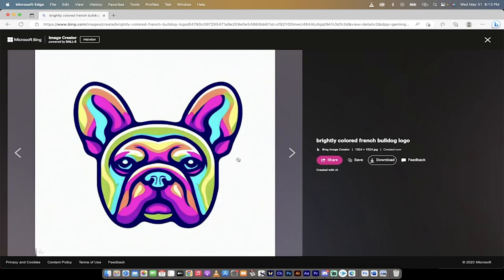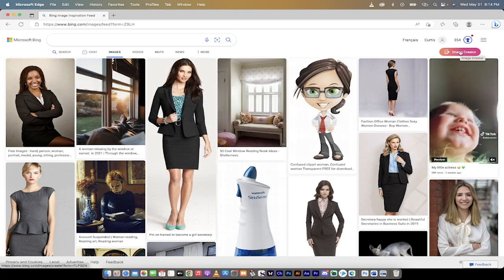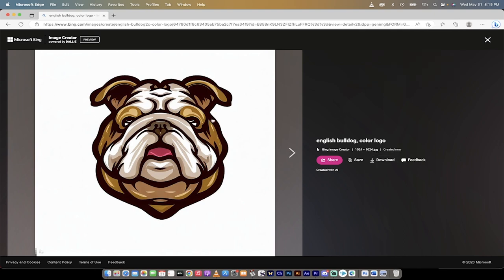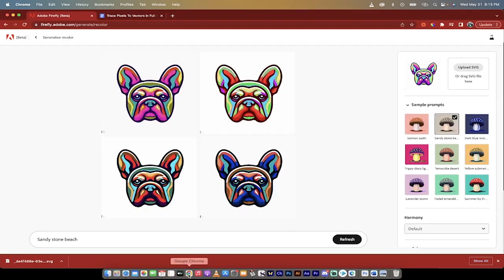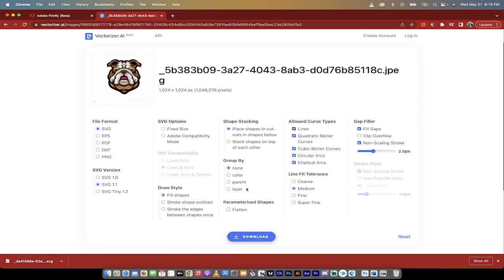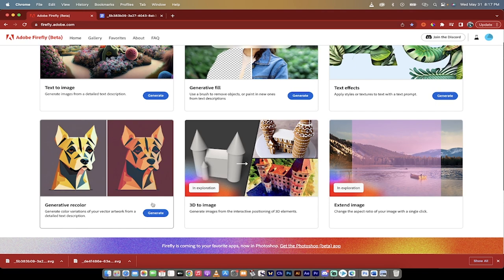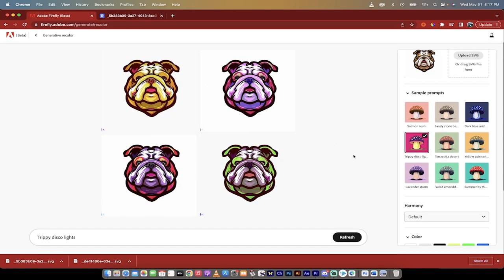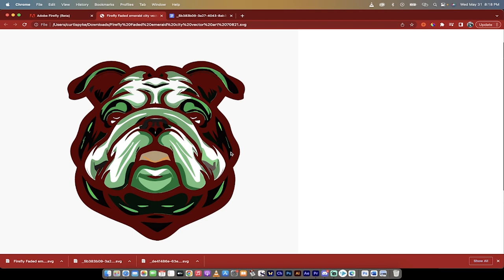Unlimited FREE Vector Art: How to Create, Convert, And Recolor Without Adobe Illustrator!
Welcome to the world of vector images creation and recoloring - a world without Adobe Illustrator! In this video, we'll be diving into a detailed tutorial on how to create unlimited vector images for free, recolor them, and unleash your creativity. We'll use AI-powered tools that are accessible, user-friendly, and cost-effective.

🕒 Chapters:

00:00:00 Introduction
00:00:05 Introduction to the AI-powered image creator tool
00:00:07 Creating unlimited vector images for free
00:00:20 Creating vector images using Bing
00:00:31 Searching for images on Bing
00:00:35 Bing's Image Creator tool introduction
00:00:55 Creating a sample vector image
00:01:03 Previewing the vector image
00:01:08 Downloading and saving the vector image
00:01:23 Quick image editing tips using Microsoft Edge
00:01:41 Downloading the image as a .jpeg file
00:01:56 Converting the .jpeg image to a vector using Vectorizer
00:02:02 Introduction to Vectorizer
00:02:09 Converting the image to a vector
00:02:39 Downloading the vector image
00:02:53 Converting a .jpeg image to an .svg image
00:02:56 Recoloring the vector image
00:03:00 Introduction to Adobe Firefly
00:03:21 Uploading the .svg image to Firefly
00:03:40 Recoloring the image using Firefly
00:04:02 Exploring different color styles and options
00:04:21 Downloading the recolored vector image
00:04:40 Recap and concluding thoughts

This video is perfect for those looking to explore the wonders of vector images without shelling out for Adobe Illustrator. Whether you are an artist, designer, or anyone looking to create stunning images, this video will walk you through all the steps needed. Remember, creativity has no bounds, and this tutorial aims to ensure that you're never limited in your vector art journey.